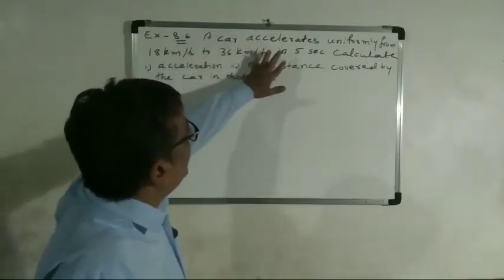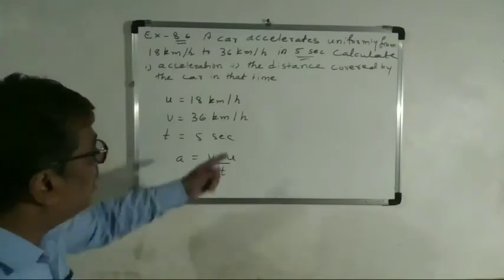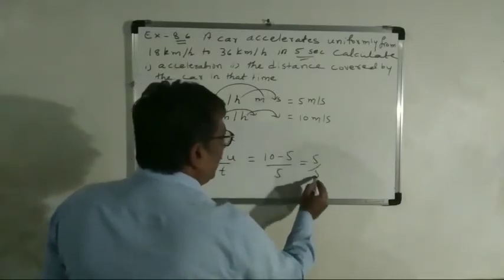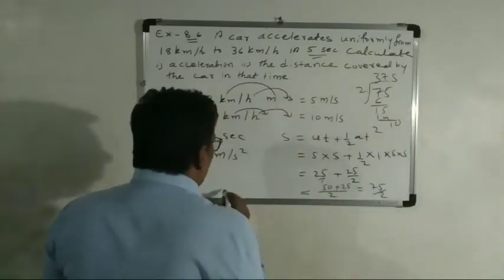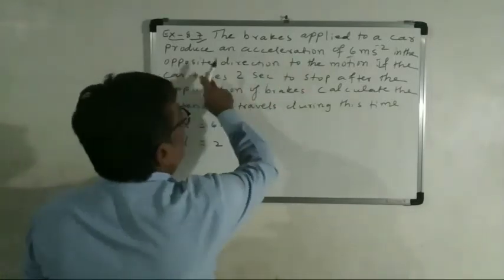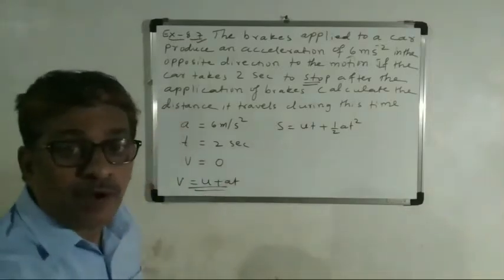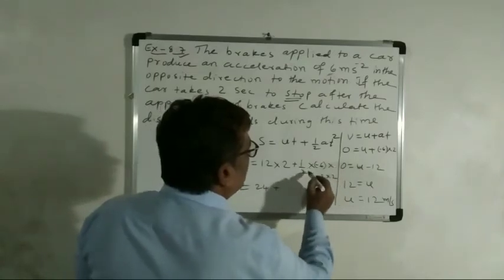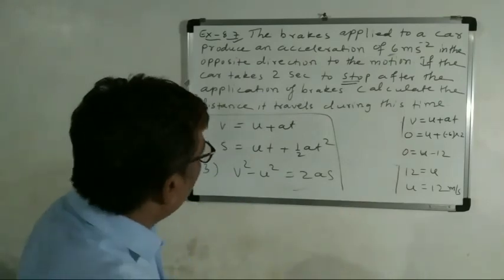STD 9 SCIENCE CH 8 MOTION PART 6